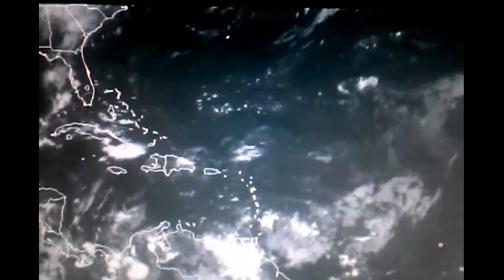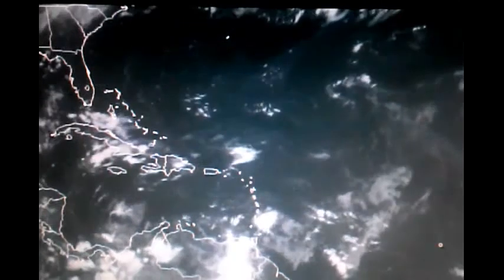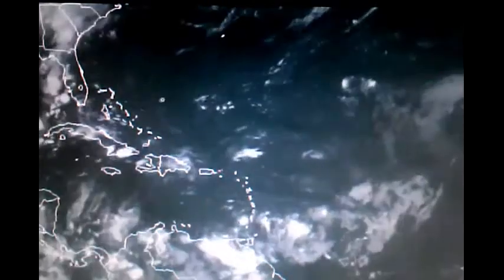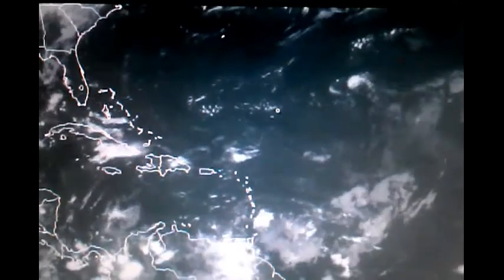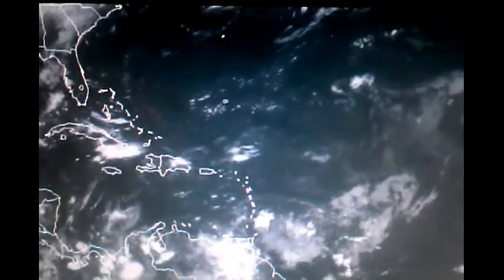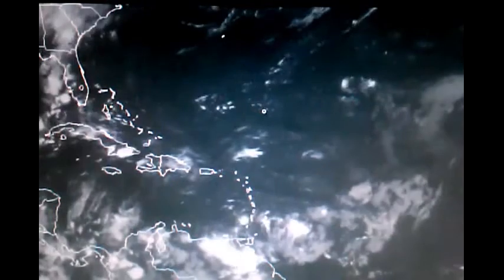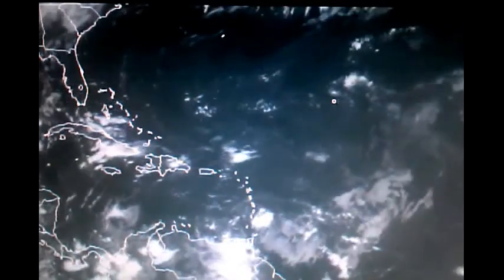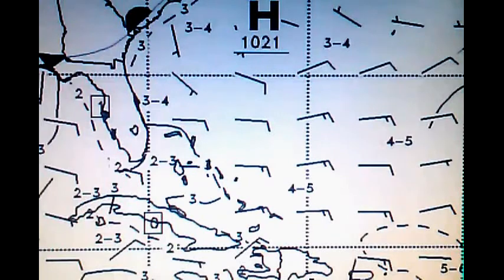Surf Forecast SE U.S. Fun Tradewind Swell POSSIBLE Small Background ERIN ?